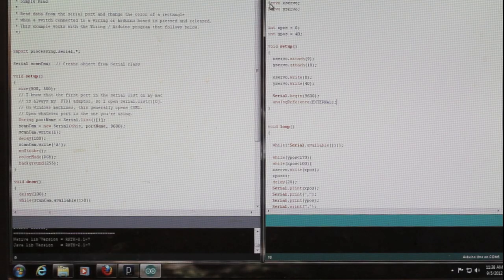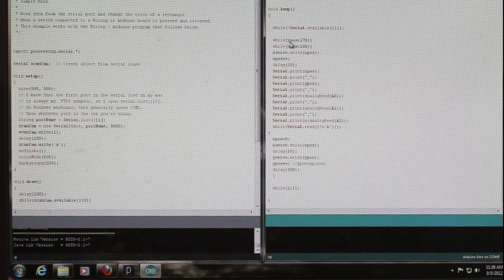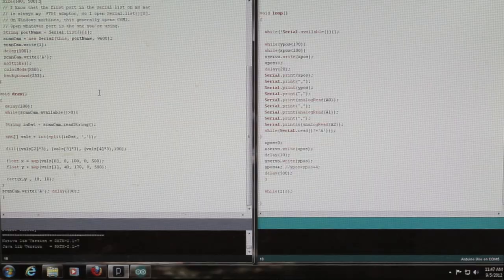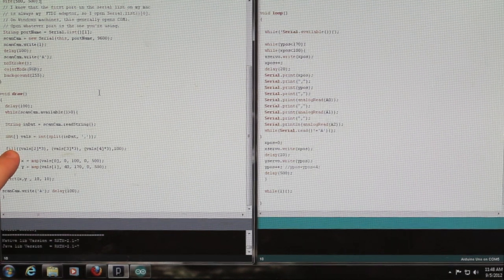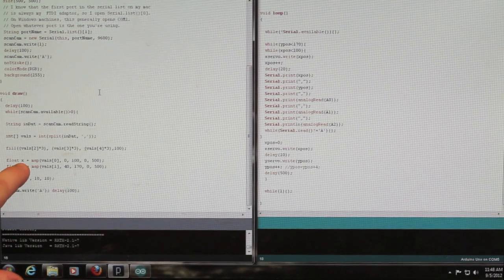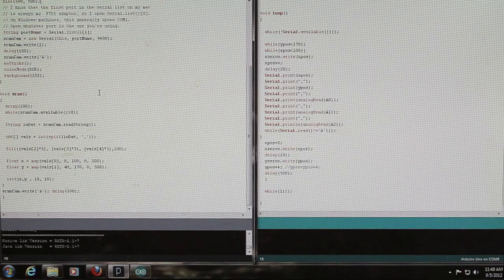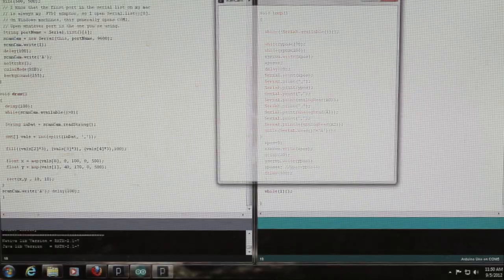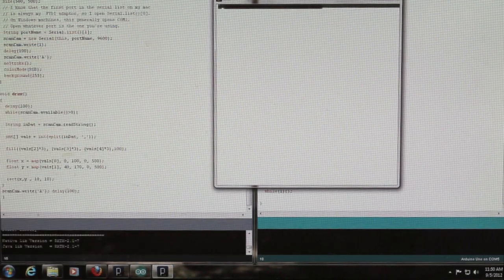SparkFun Engineering Roundtable 9-10-12: The Big Ugly Camera with Nick Poole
Engineering Roundtable is the newest SparkFun video series. In this feature, your favorite (or least favorite) SparkFun engineers talk about their latest projects, how they work, and how you can build your own. Check it out as hacking and hilarity ensue.